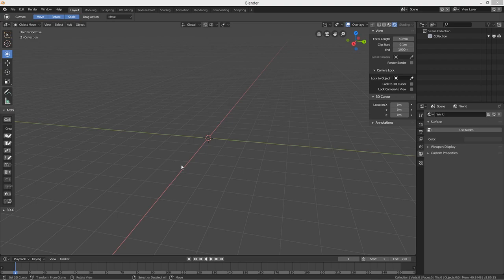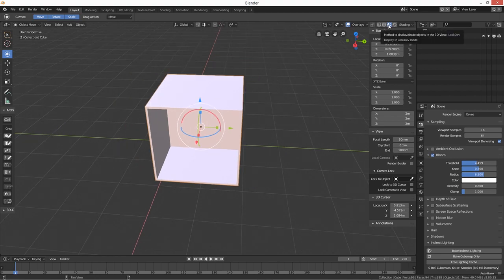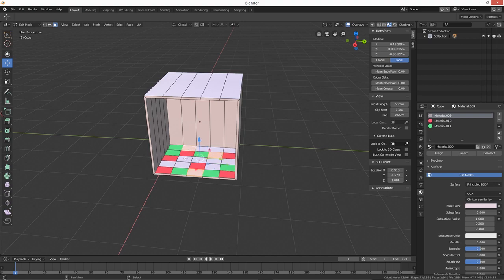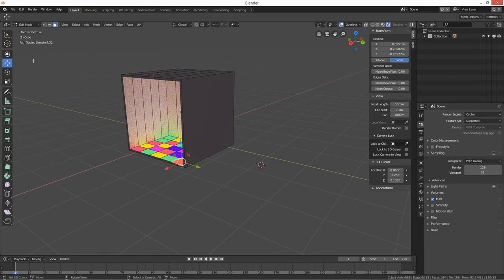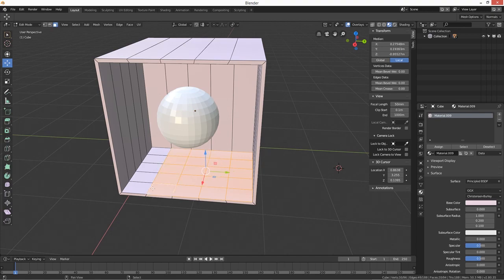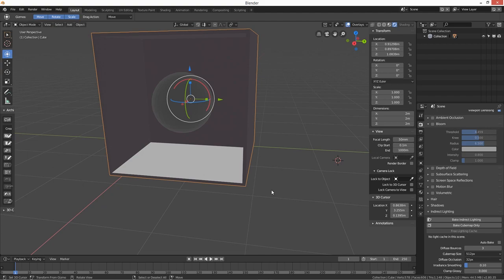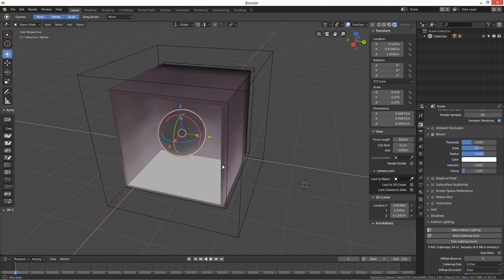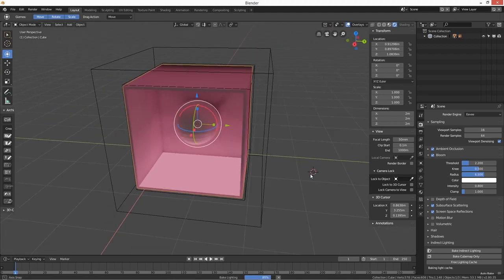Blender 2.8 quicktip: Emissions Surface, glow or light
Today we look at the glow effect, thjis can also be used forlighting a scene. I show how to use in both Cycles render and the additional steps for Eevee Render.

Any comments please drop them below,